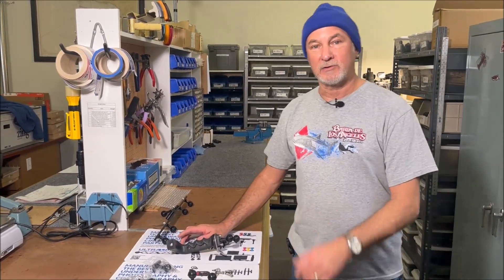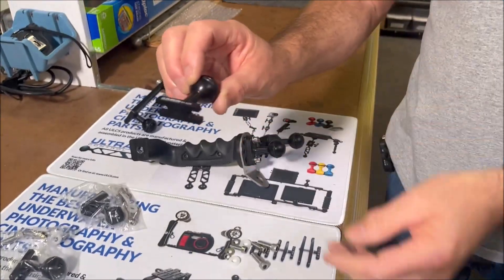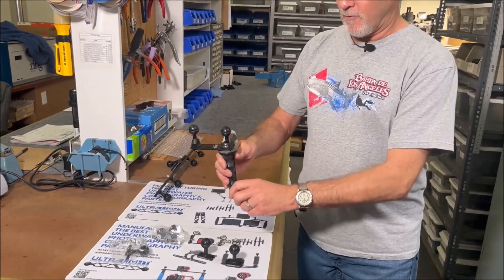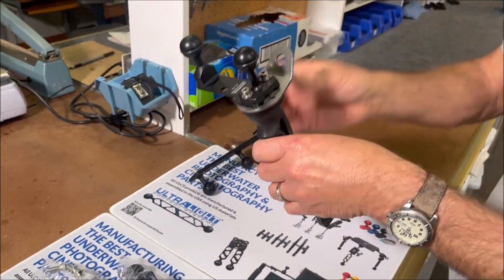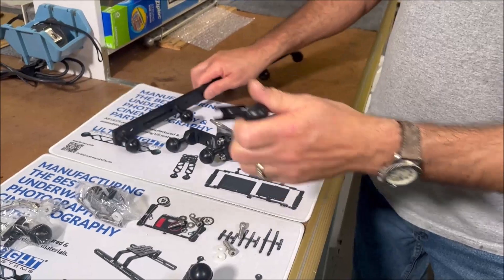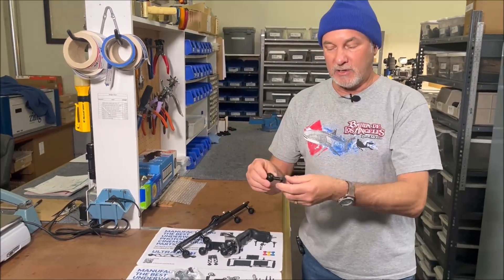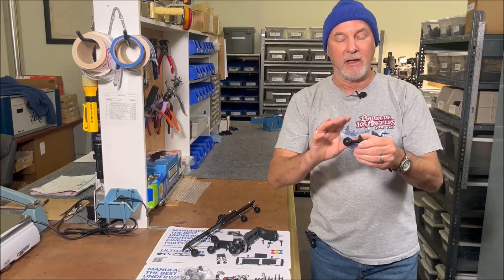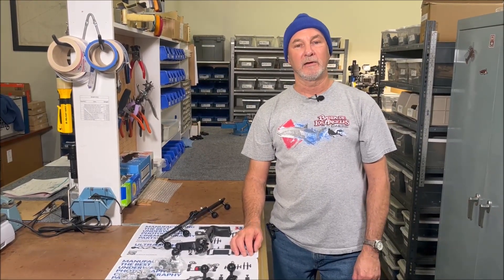Ultralight Control Systems Inc-Instructions for the BA-AQN and BA-AQW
In this video, Ken explains the difference between the BA-AQN and BA-AQW and how most people use them. Of course, if you think outside the box you can find many more uses for them such as Ken did when he mounted a BA-AQN on his speargun to hold a light and it works perfectly.